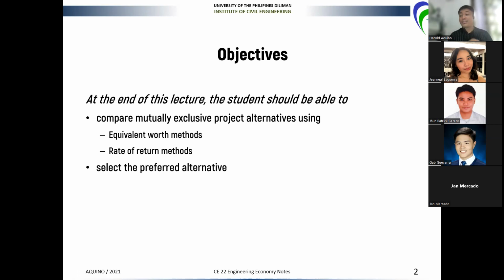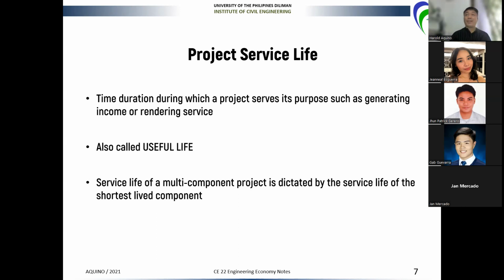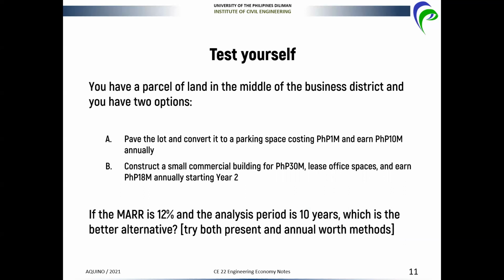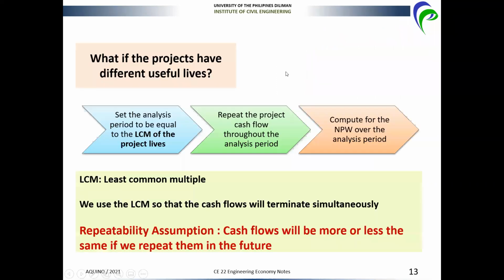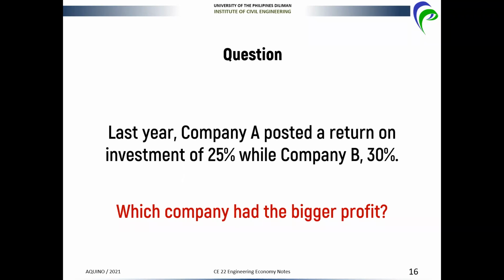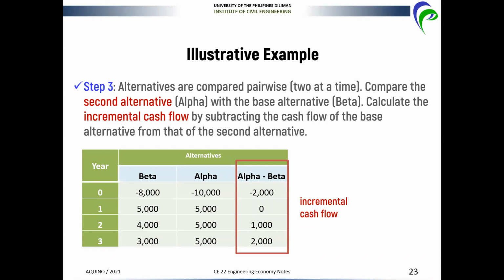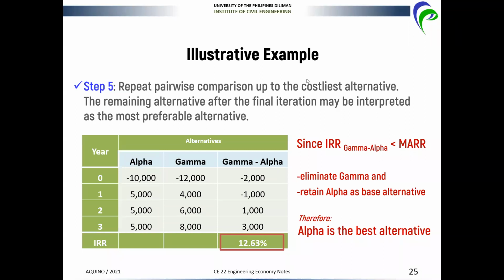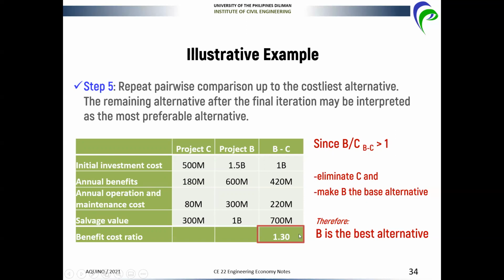Comparing Alternatives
CE 22 Lecture 5
by Harold "Sir H" Aquino
Midyear term 2022